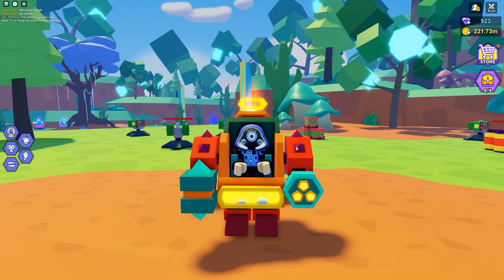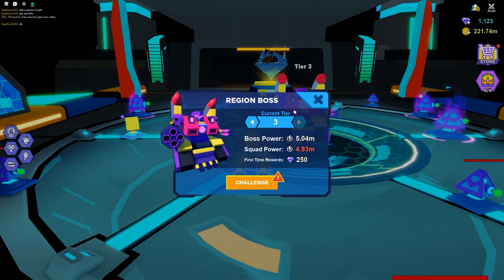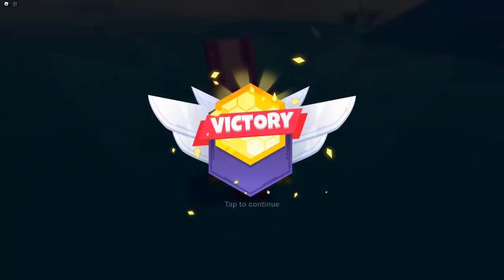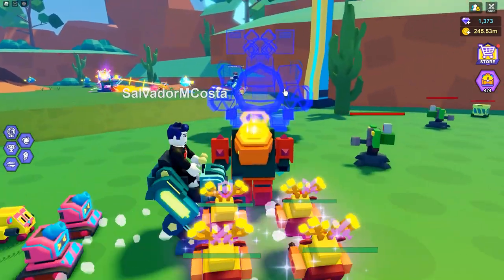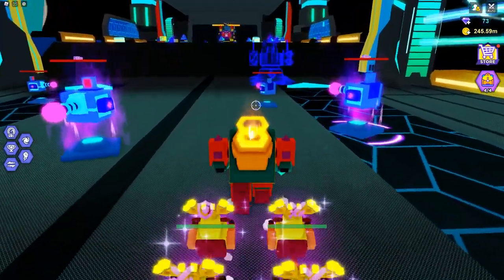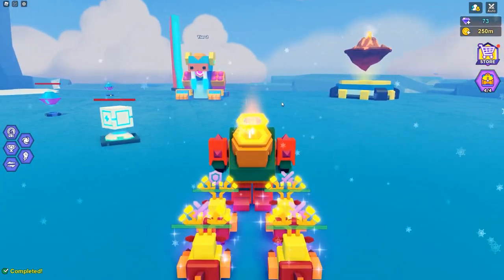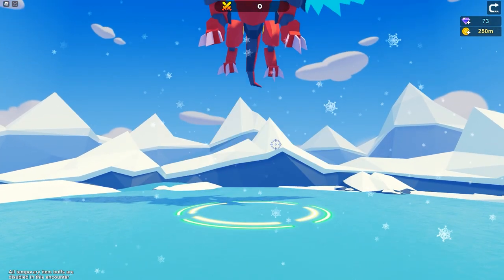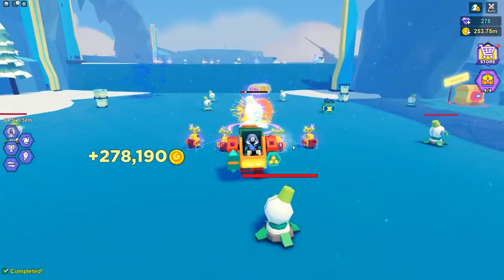I KILL ALL THE BOSSES IN BOT CLASH, ROBLOX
I TAKE A TRIP BACK THROUGH ALL THE ZONES AND DEFEAT ALL BOSSES IN BOT CLASH ON ROBLOX. WE EVEN TAKE ON THE MIGHTY DRAGON BOSS!